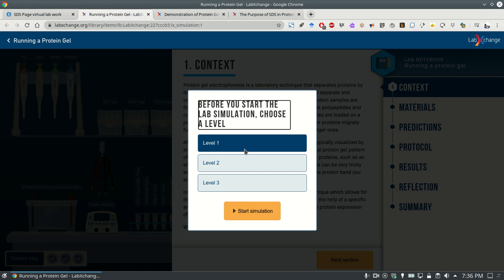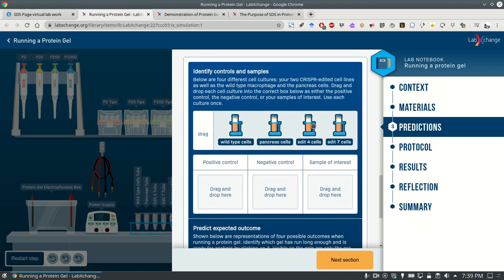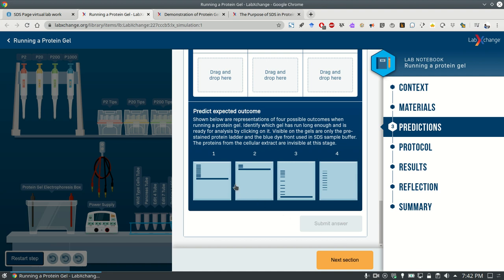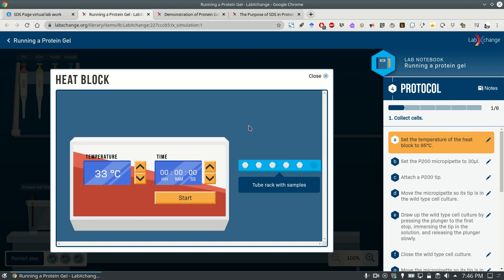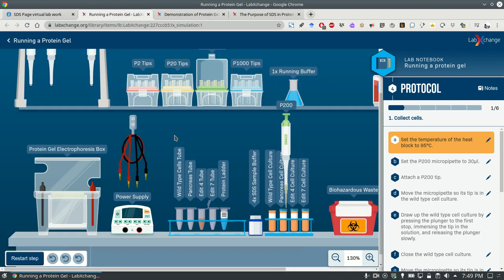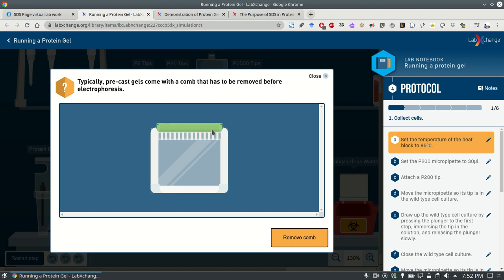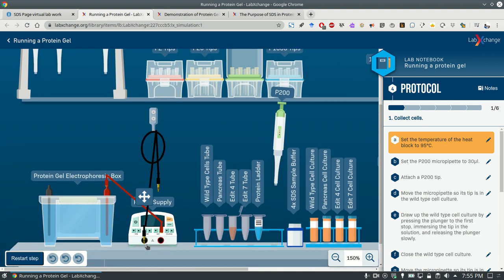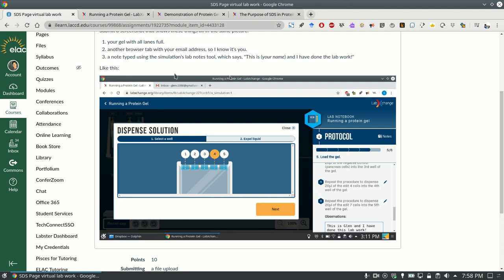how to do the sds page virtual lab